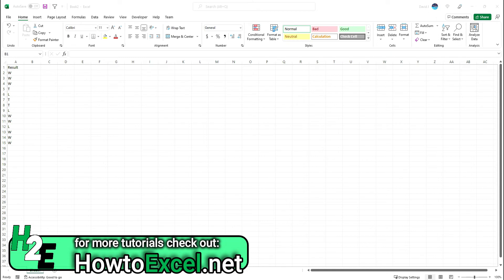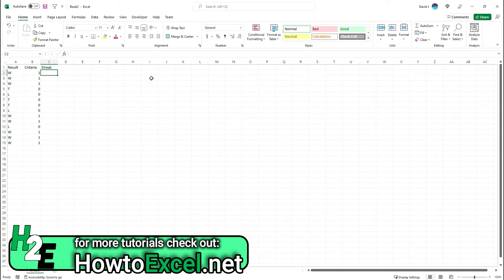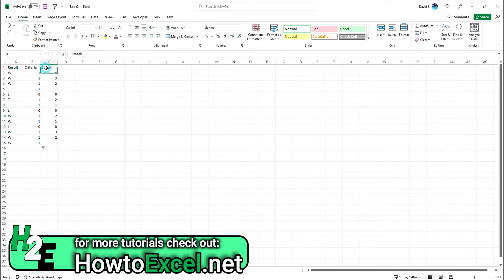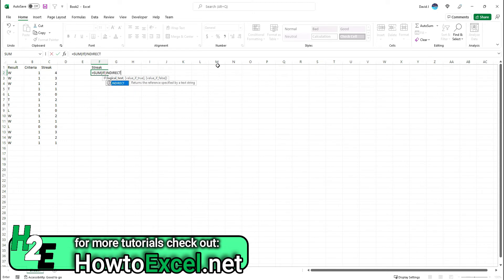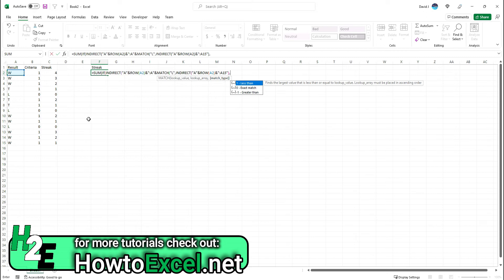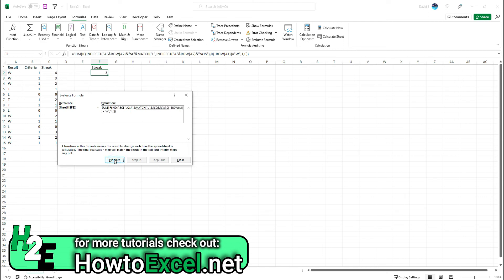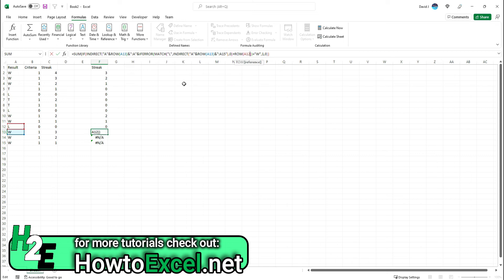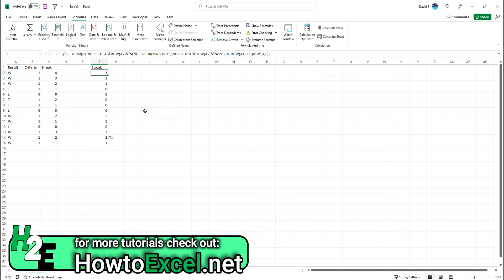How to Calculate Streaks in Excel